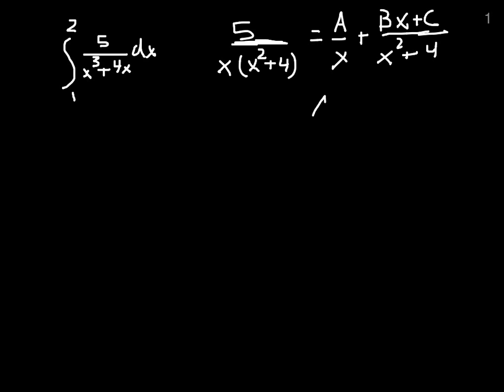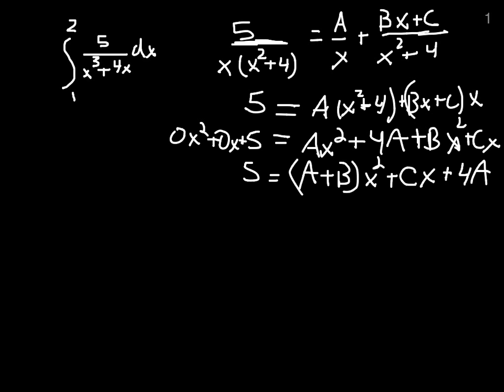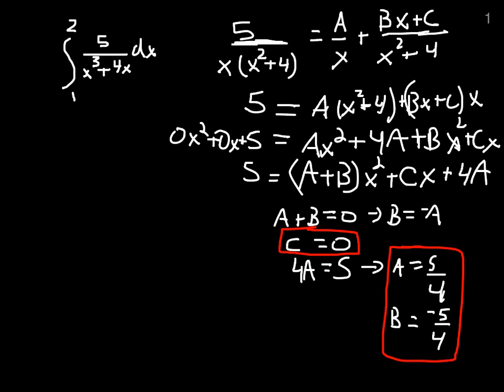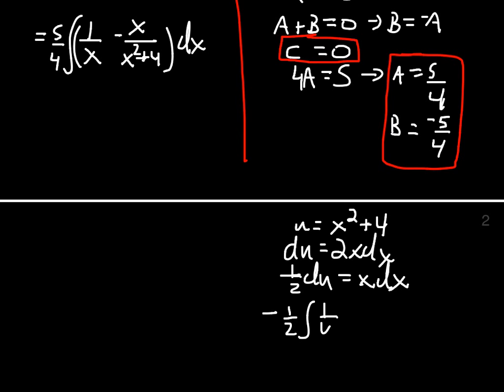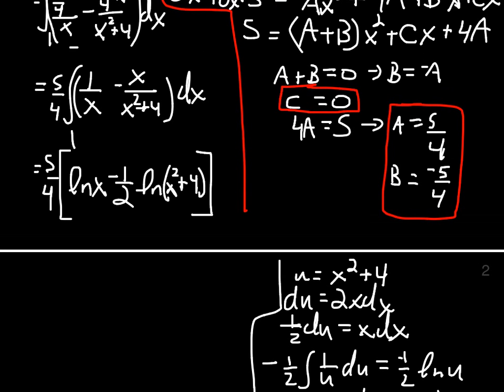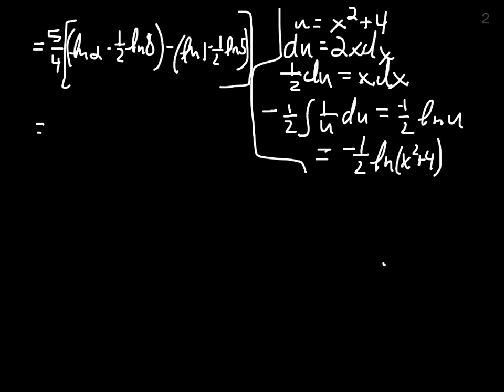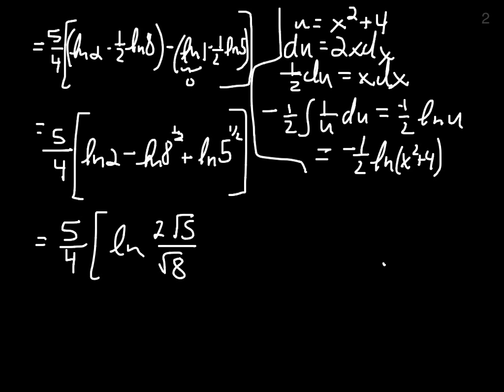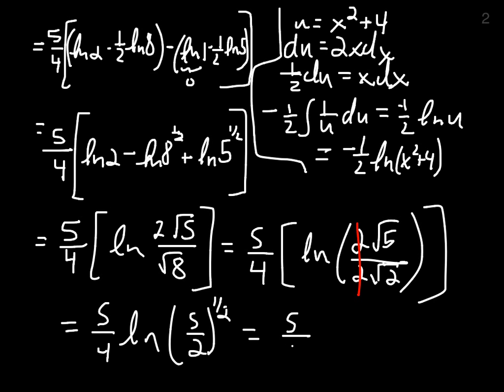UPenn Math 104 Finding Area under curve using Partial Fraction Decomposition